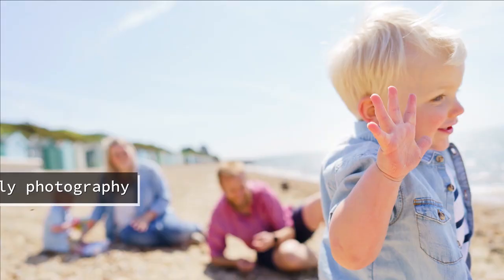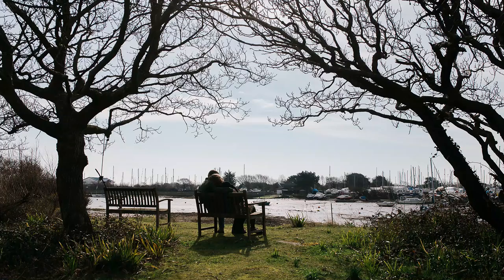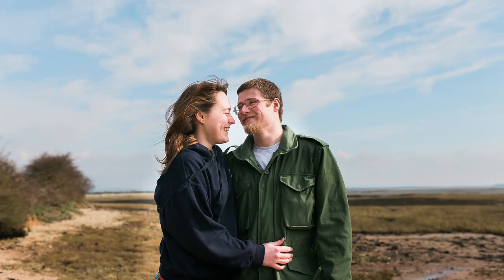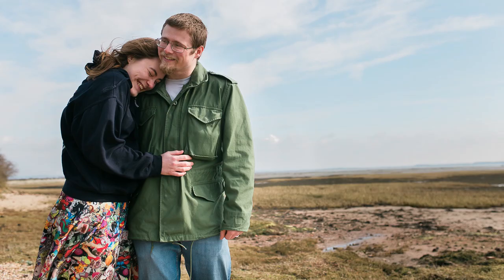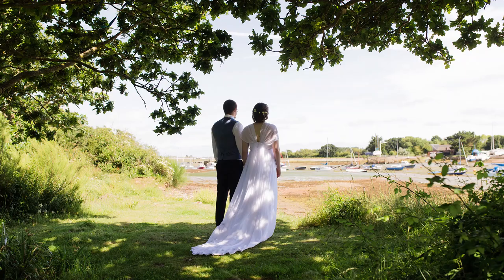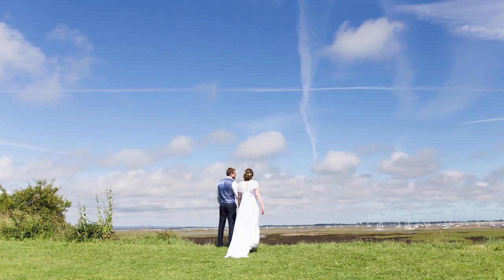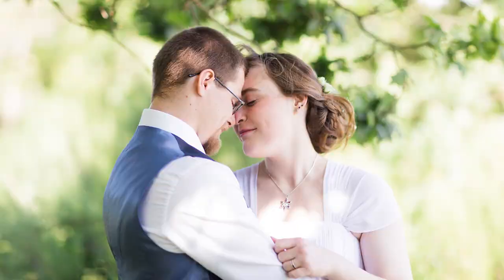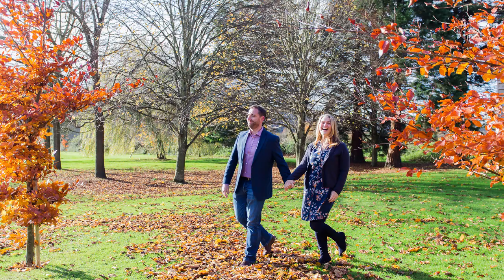Natural wedding photography posing tips for the bride and groom (FOR THE BEST ROMANTIC PHOTOS)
Here are Natural Wedding Photography posing tips for the bride and groom (or bride and bride and groom and groom) for their wedding day or their engagement session.  This is how I get the best romantic photos of the two of you.

Gear used for photos and video:

My cameras
My favourite wide (ish) angle lens
My favourite portrait lens
My favourite walk around lens
My favourite telephoto lens

The above are links from Amazon of the gear used. You will not be paying anything over and above the price shown by the seller but as an Amazon Associate I may earn from qualifying purchases if you do end up purchasing using the link provided. Thank you in advance for your support.